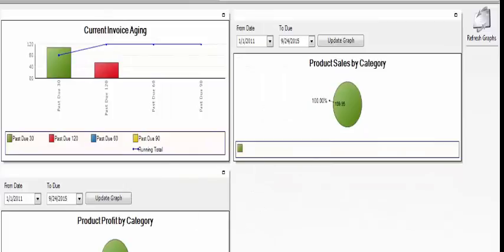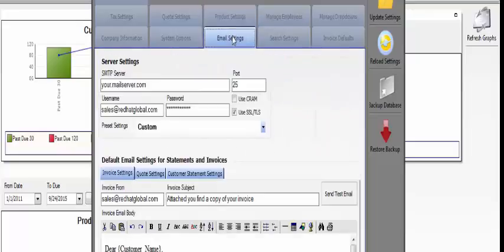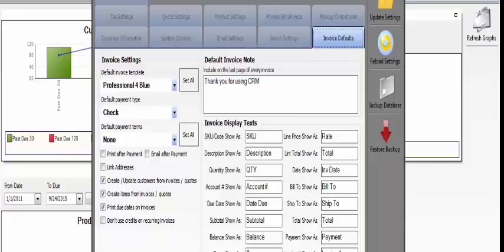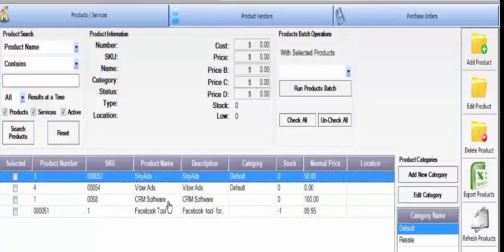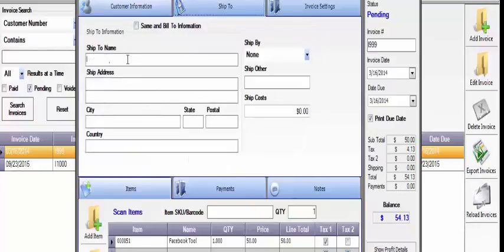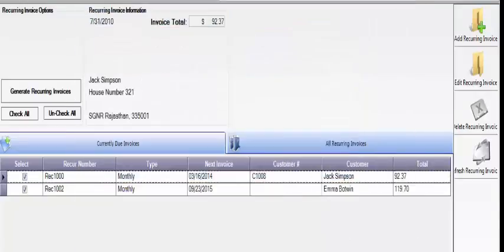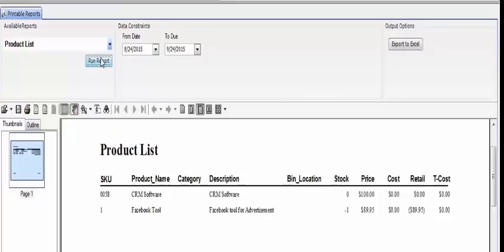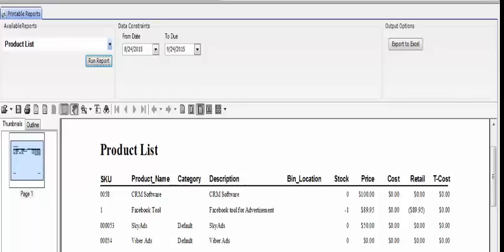CRM Software New Addison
cloud crm software
commercial real estate crm software
company crm
crm program
crm programme
crm programs
crm project
crm project management
crm project management software
crm projects
crm providers
crm recruitment software
crm relationship
crm reporting
crm software development
crm software download
crm software evaluation
crm software features
crm software for accountants
crm software for call center
crm software for financial advisors
crm software for real estate
crm software for small business
crm software for small businesses
crm software in india
crm software india
crm software list
crm software malaysia
crm software market
crm software market share
crm software meaning
custom crm software
customer crm
customer crm software
customer service crm
customizable crm software
database crm